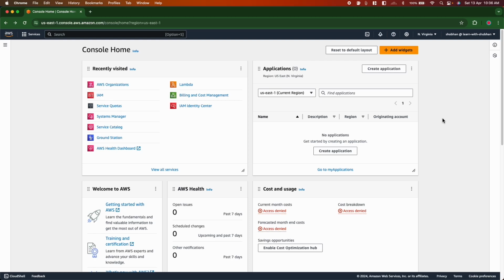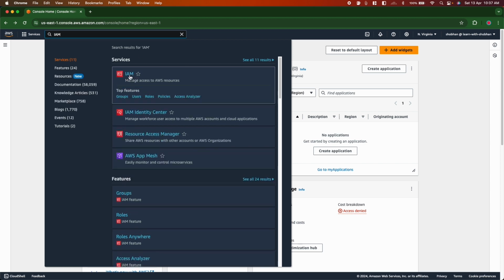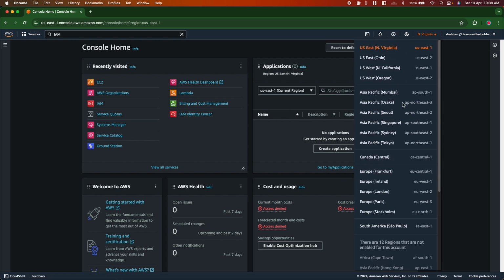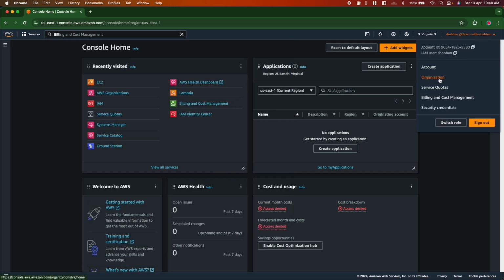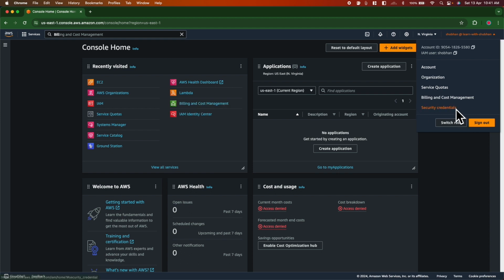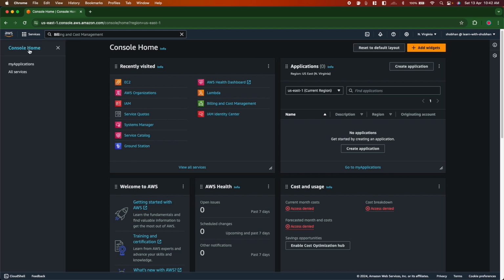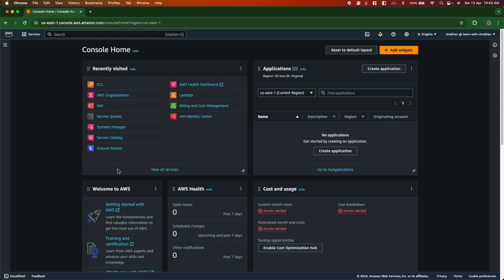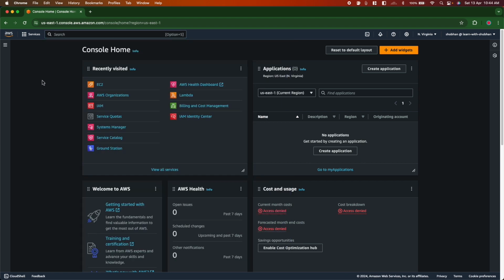AWS Console Tour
This video will give you a comprehensive tour of the first screen you see after you login to your aws account

Video Titles
All the buttons in your AWS Console
Know your AWS Console
AWS Management Console
AWS Console Home